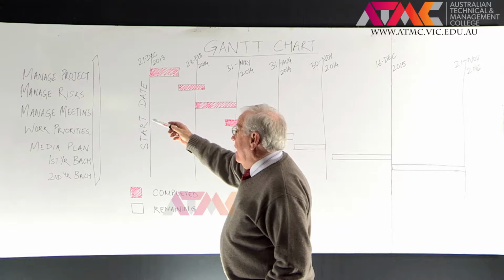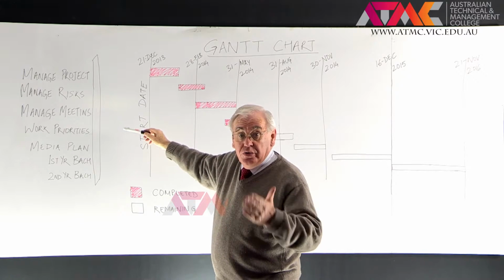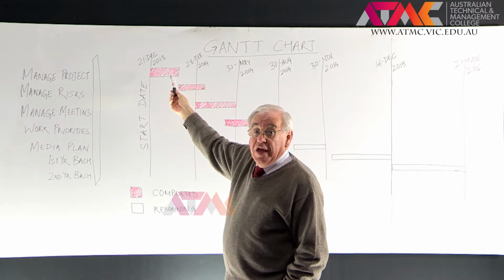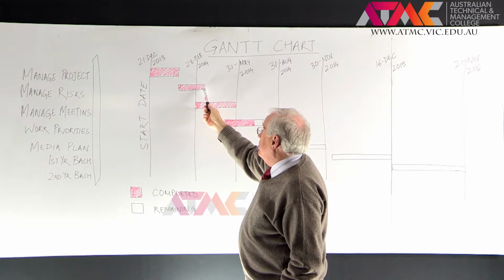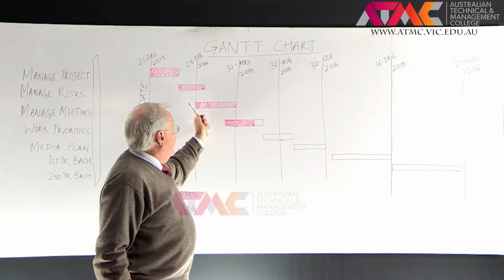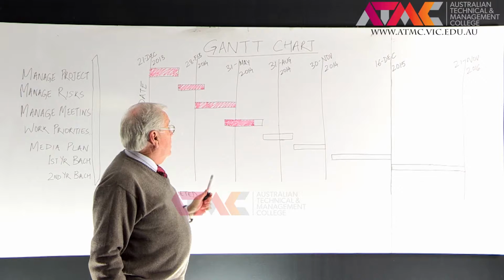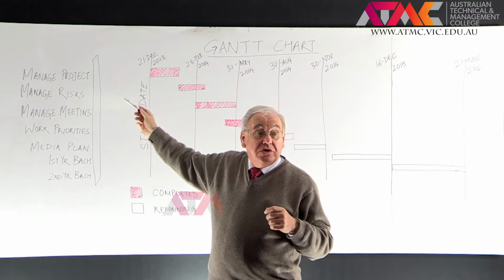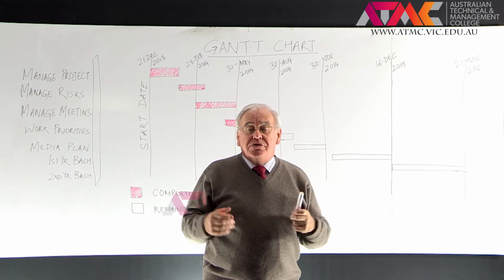GANTT Chart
In this video you can learn about GANTT CHART Manage projects , Manage risks, Manage meetings, Work Priorities and media plan with details